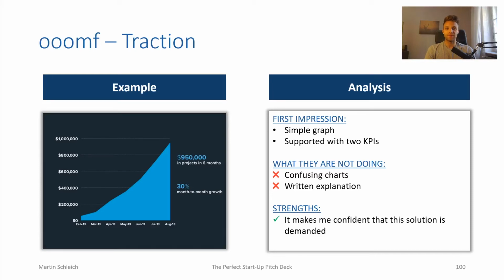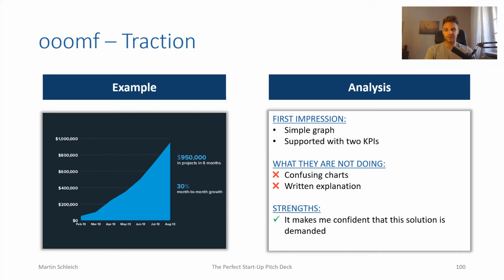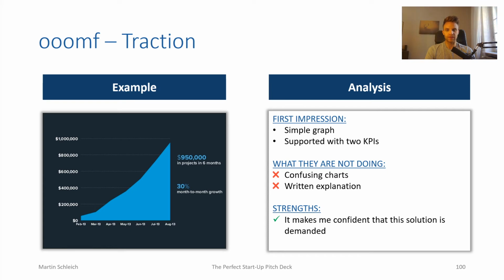The Perfect Start-up Pitch Deck 52 - Chapter 5 ooomf Example Slide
The Perfect Start-up Pitch Deck is a course targeting first-time founders or any other entrepreneurs that have no or limited experience in raising money from Venture Capitalists or other professional investors. The course will explain how you can draft a compelling and tailor-made pitch deck that can be sent to potential investors. Thereby, it will enable founders to take one of the most critical steps: Convincing investors of your company.

Feel free to post questions and other comments in the section below.